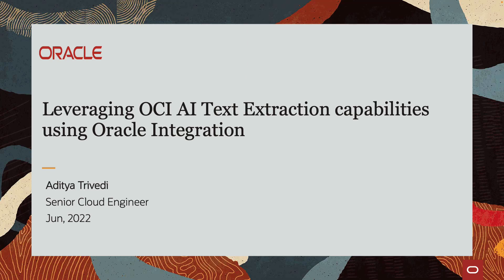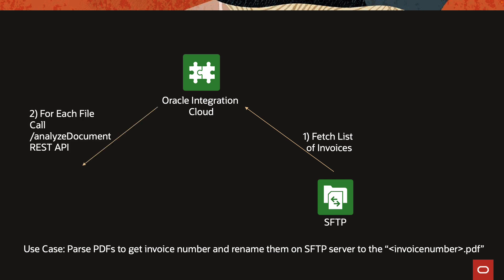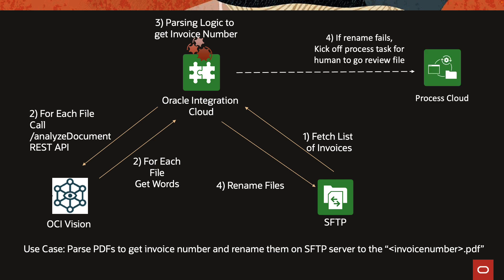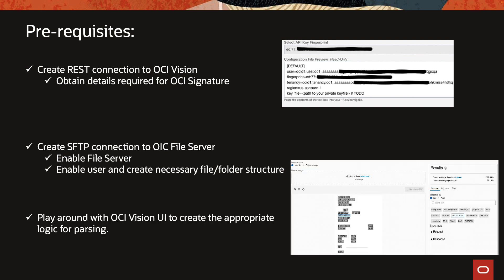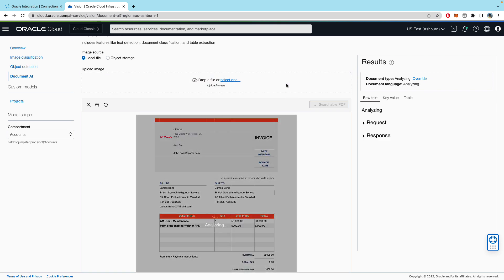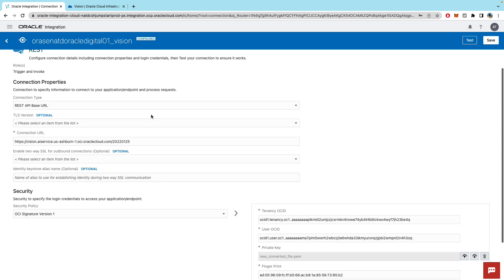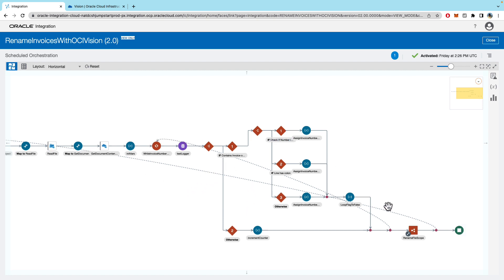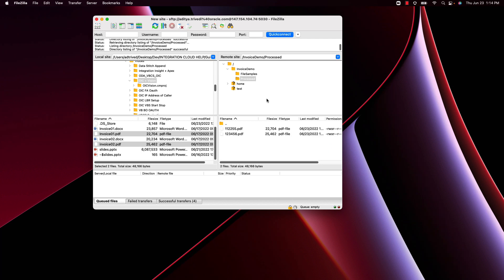Leveraging OCI AI Text Extraction capabilities using Oracle Integration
Files from source FTP or File server can be read into Integration Cloud as a structured file or as an opaque file. Structured files can only be xml, xsd, json or a simple comma separated file (csv). Therefore, for PDF files we must use opaque schemas and can’t really read the contents. That is where we can leverage OCI Vision’s AI text extraction to parse PDFs and read the contents.

OCI Vision automatically extracts word- and line-level text from documents that are rotated, tilted, and shaded to support real-world document quality issues. It is a fully managed, multi-tenant, native cloud service that helps you with all your common computer vision tasks. Either leverage pretrained models or easily create custom vision models for industry- and customer-specific scenarios (image recognition, classifying images, detecting objects, extracting text and recognizing tables).